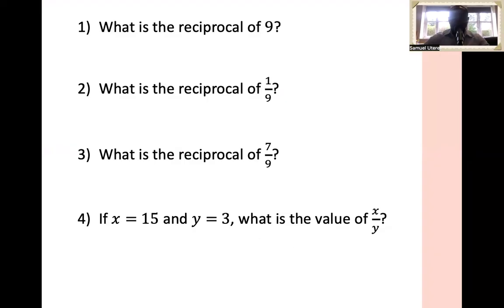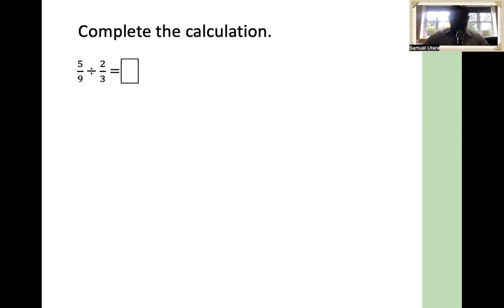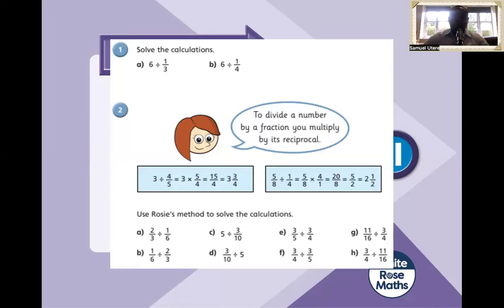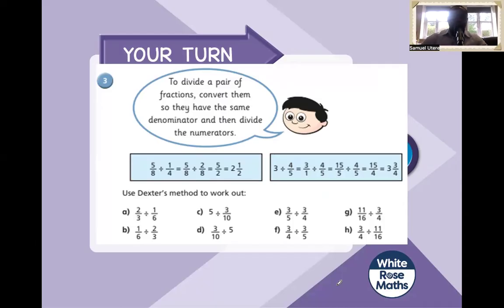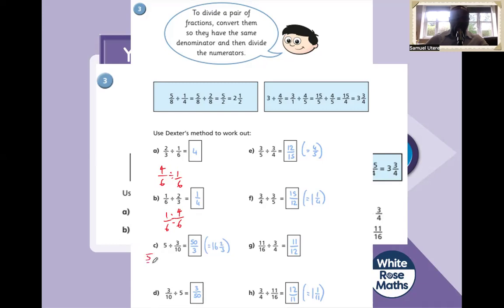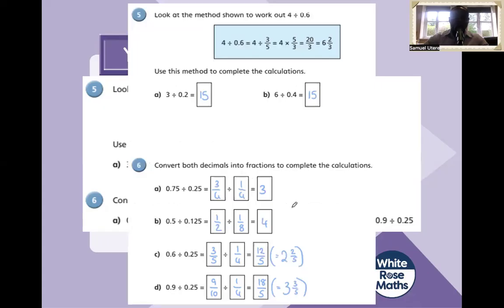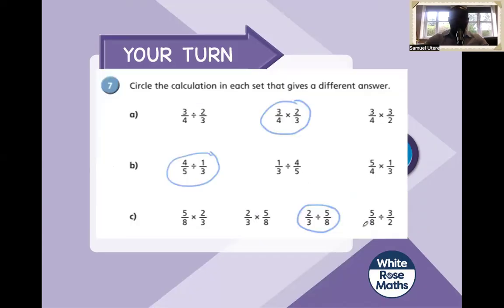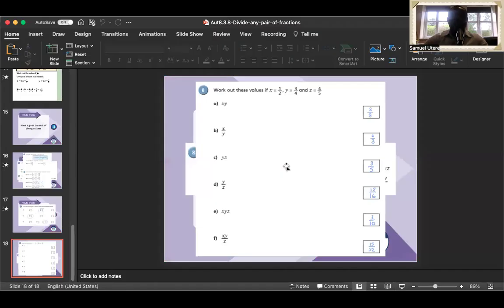Can You Solve This? Dividing Fractions Easily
This lesson focuses on the essential concept of dividing fractions, building upon your understanding of the reciprocal. We explore effective methods for fraction division, ensuring you grasp how to divide any pair of fractions with ease. Improve your math skills and master this crucial math tutorial today!